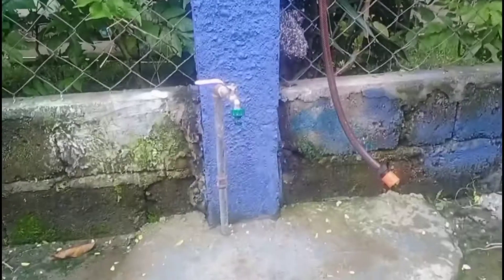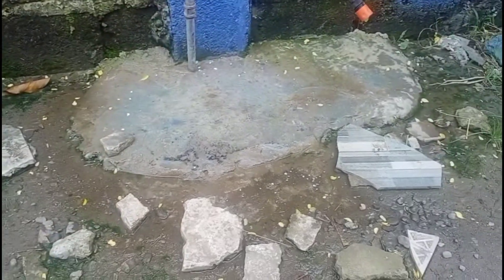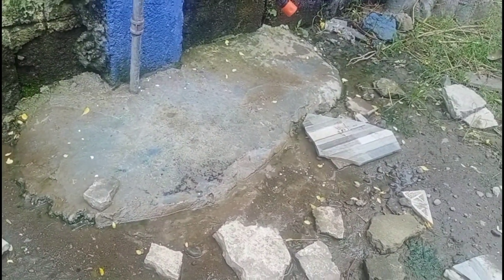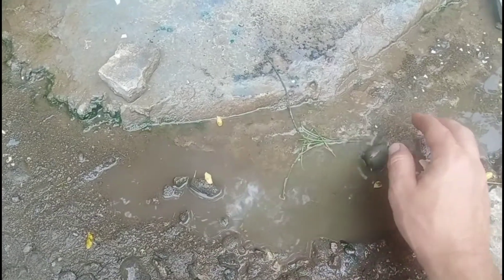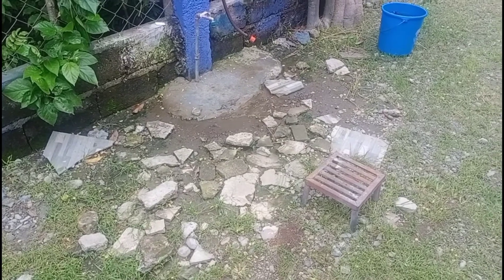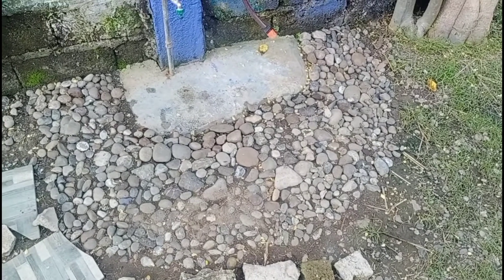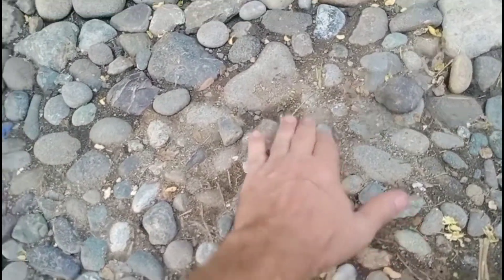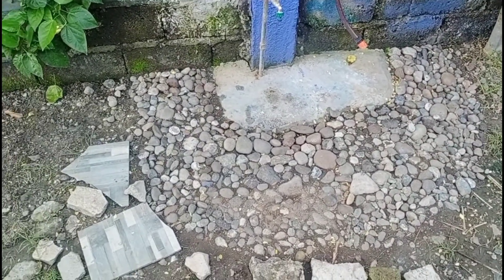Foreigner fails to create a drier platform for the muddy, sludgy outside tap area?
The outside tap area is often used and because there is no solid platform area, it becomes a sludgy mud bath. Goran tries to create a solution to allow for a a better and drier workspace - did he succeed?